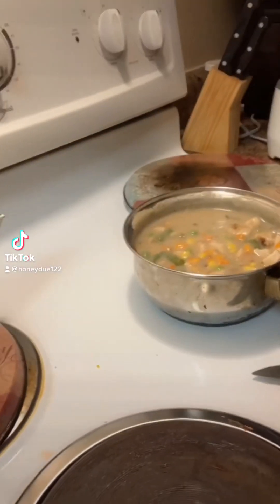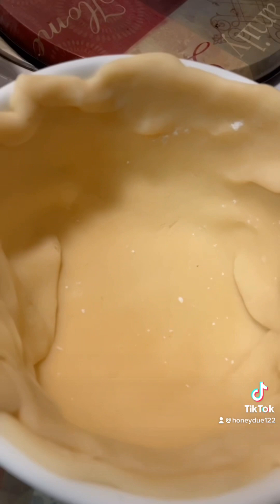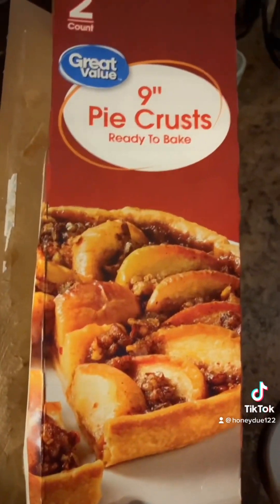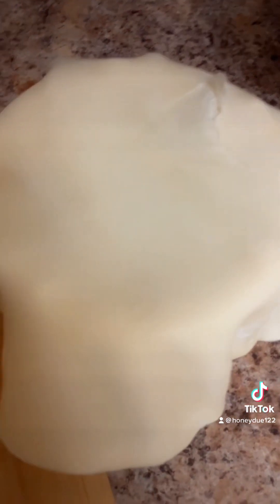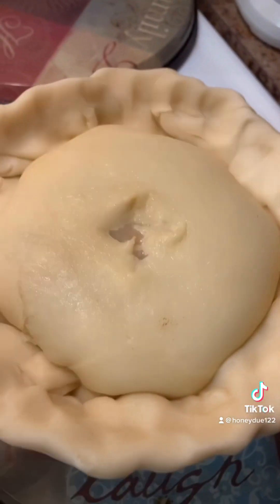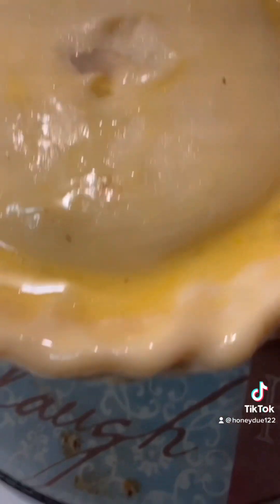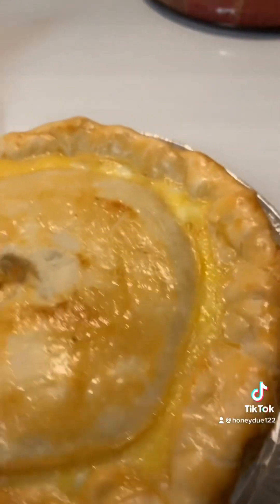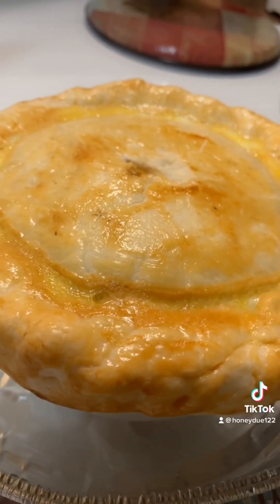How To Make A Homemade Personal Chicken Pot-Pie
How to make a Homemade Chicken Pot-Pie My Way.